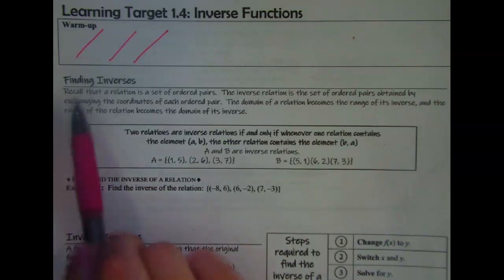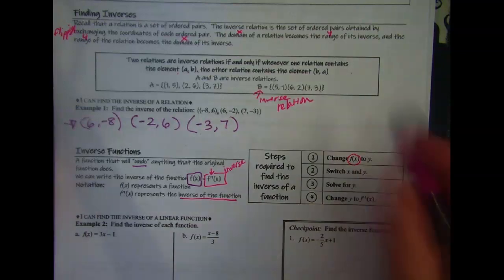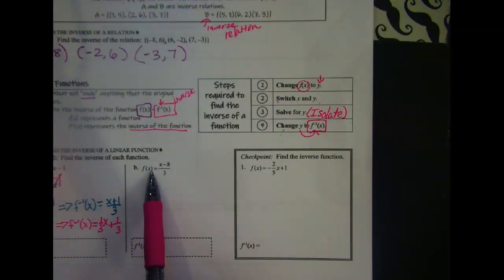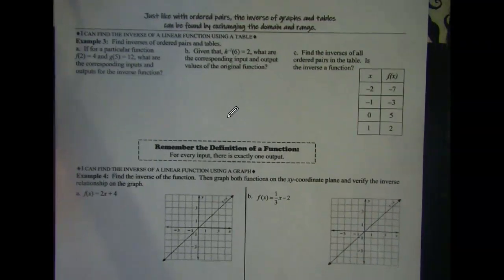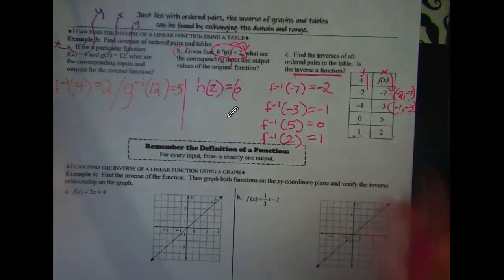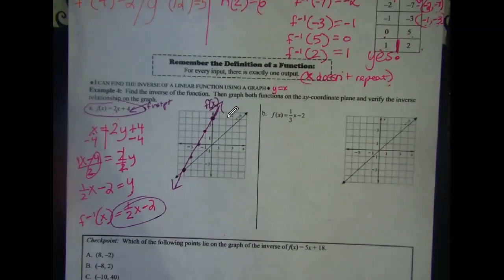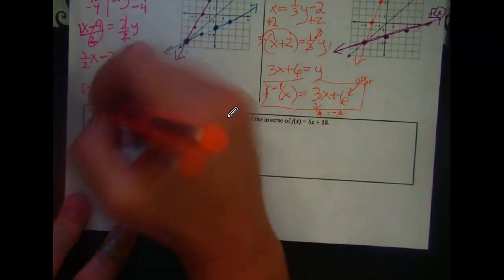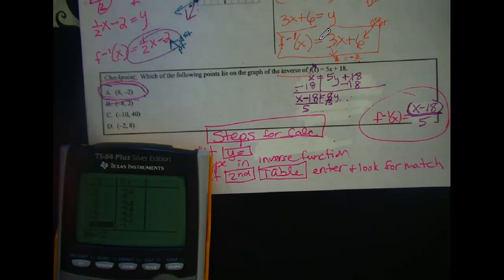Alg2- Notes 1.4 Inverse Functions